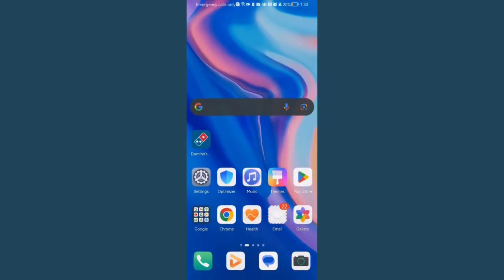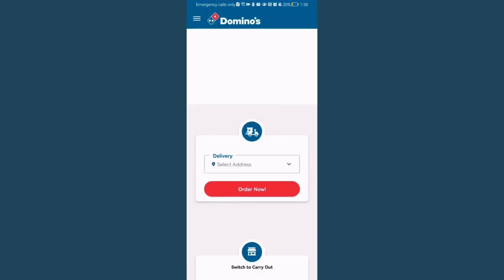How to add a new address in the Domino's app?